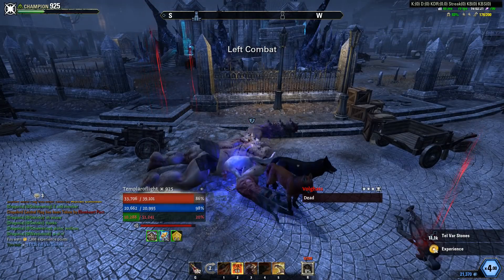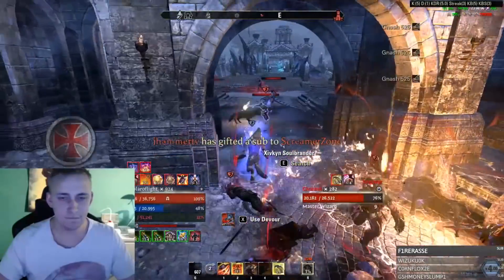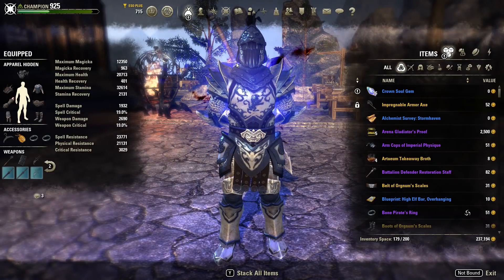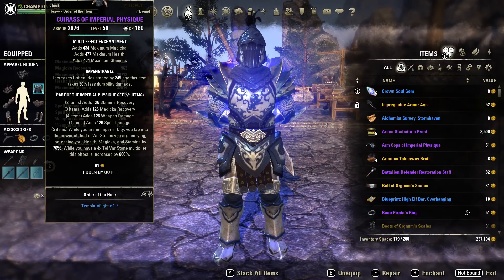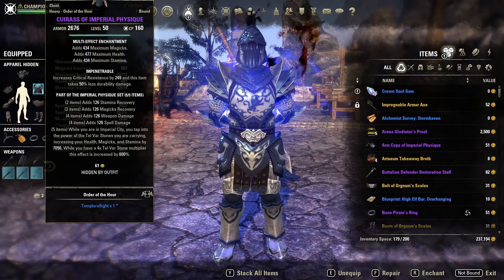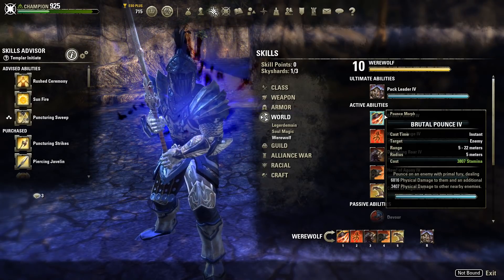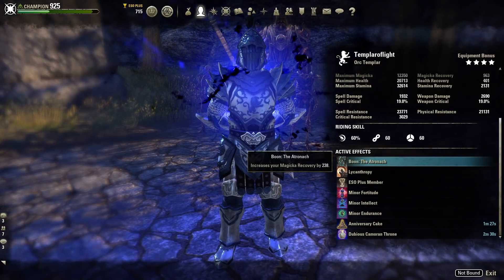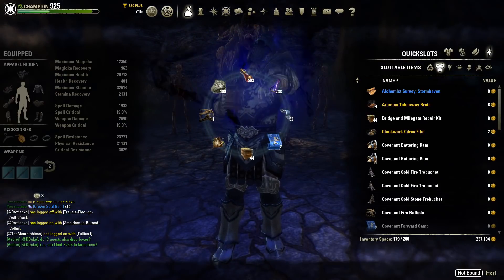ESO l Imperial City (Werewolf) Farm Build. Solo ANYTHING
Showcasing my imperial city farm build for the elder scrolls online, incredibly powerful build that allows you to solo everything